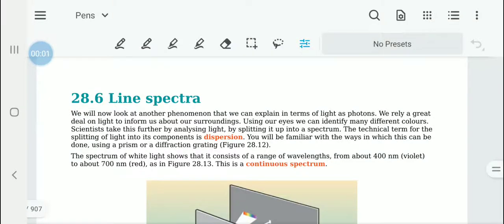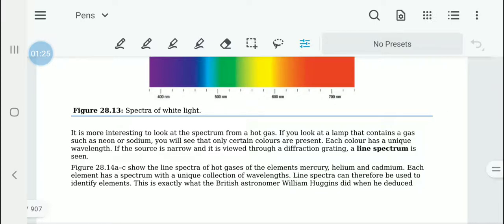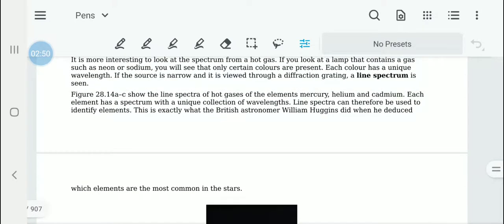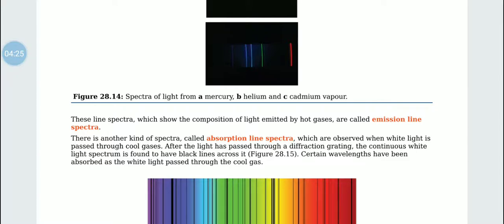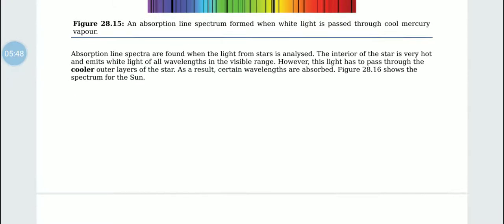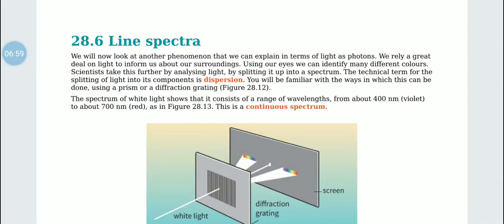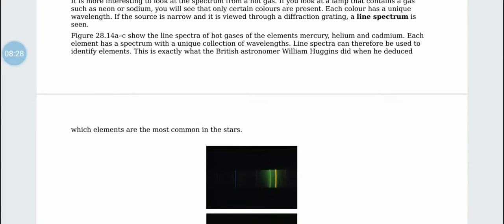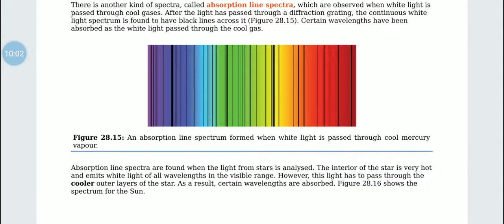Physics Chapter 28 Theory 5